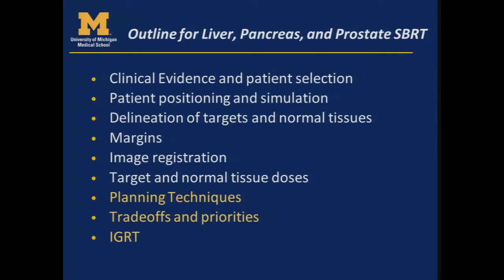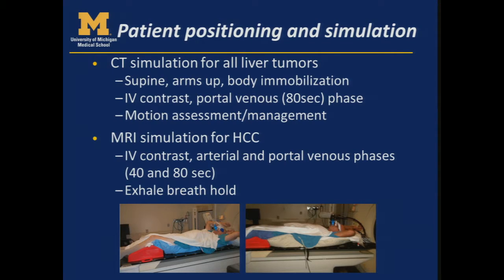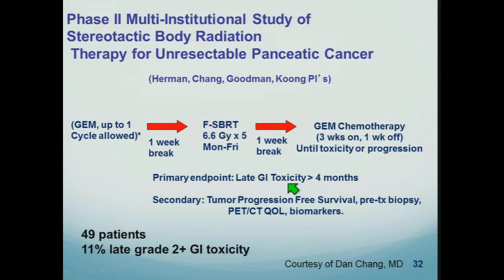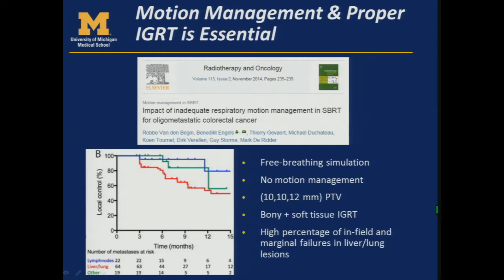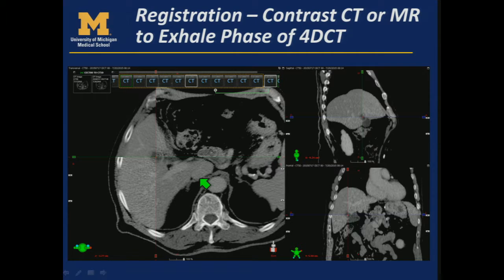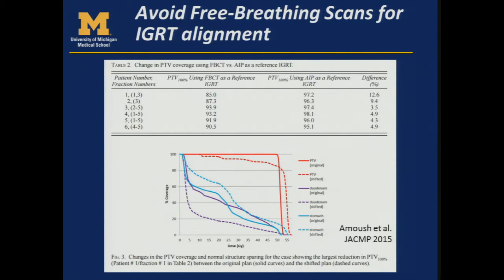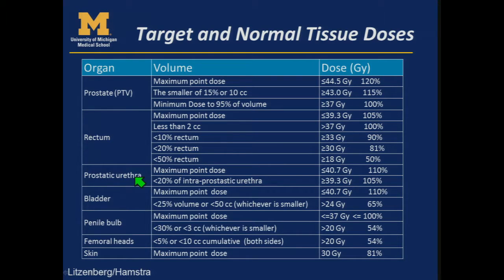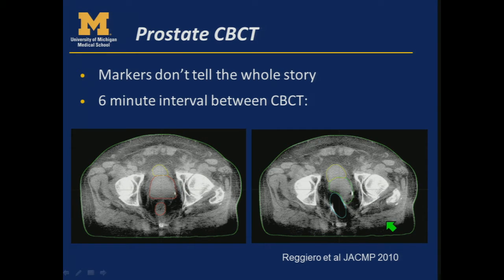SRS/SBRT - Prostate, Pancreas & Liver - By M Matuszak Ph.D & M Feng, M.D.